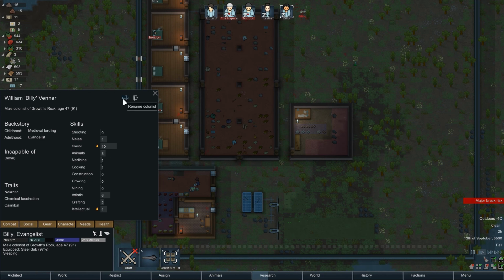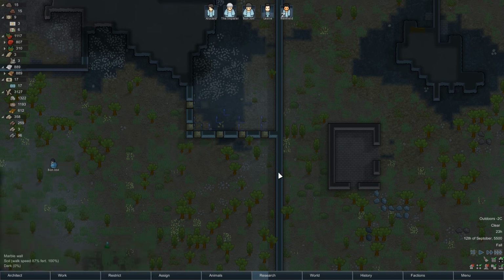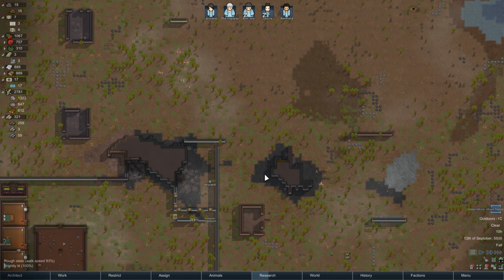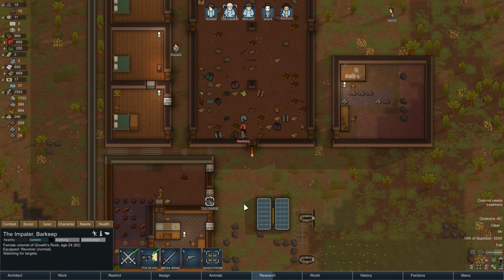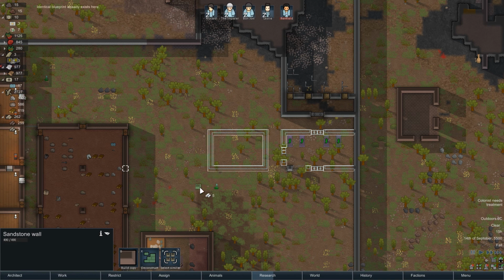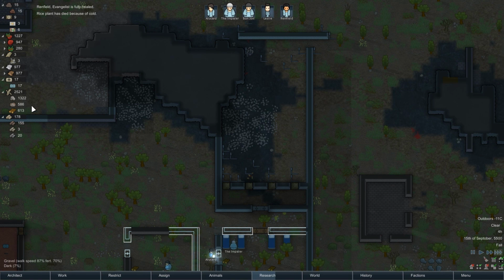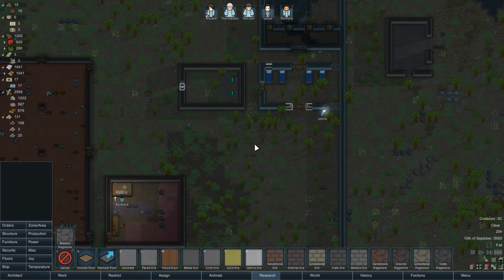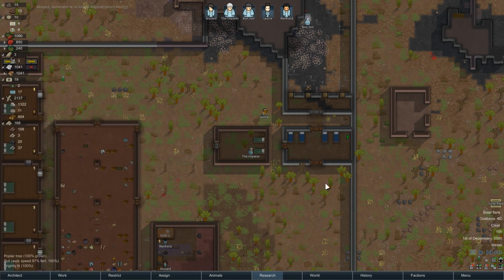Rimworld Beta 18 | Intense Custom | Episode 8 - Pathfinder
Song: Insane Jank Posse
Artist: PianoJester